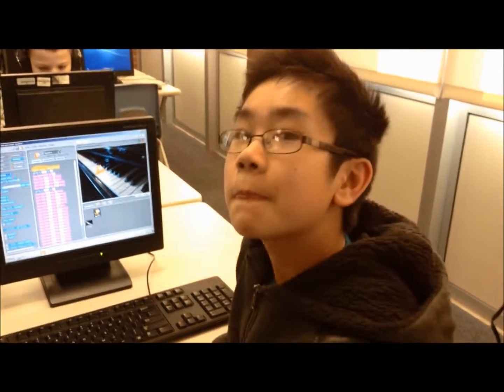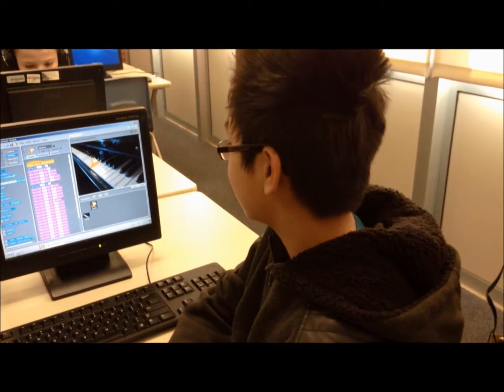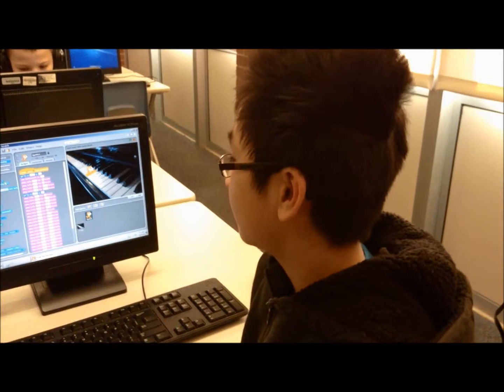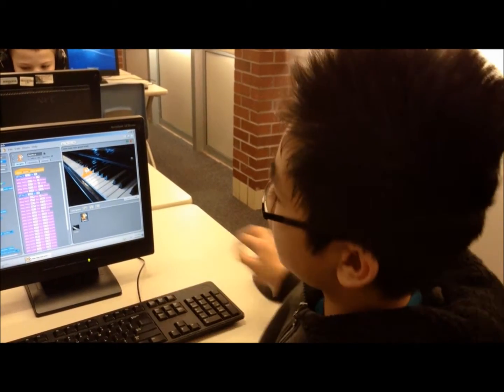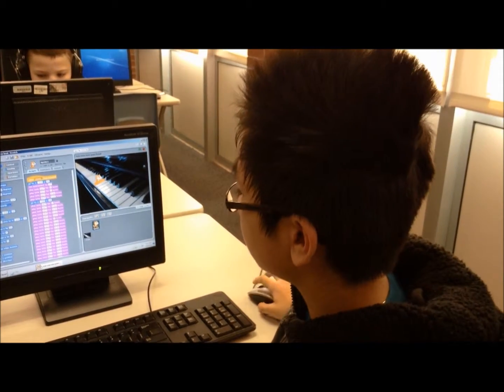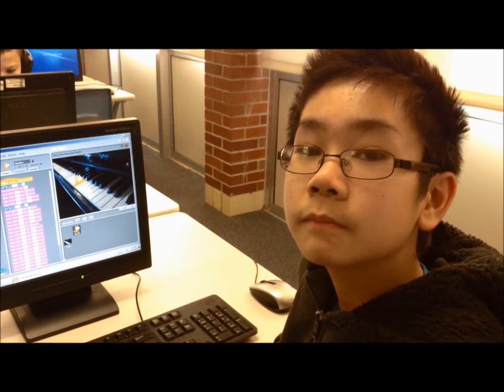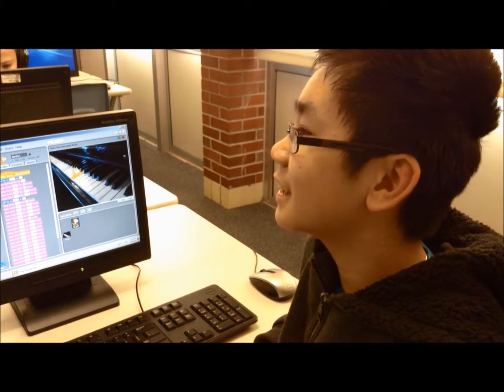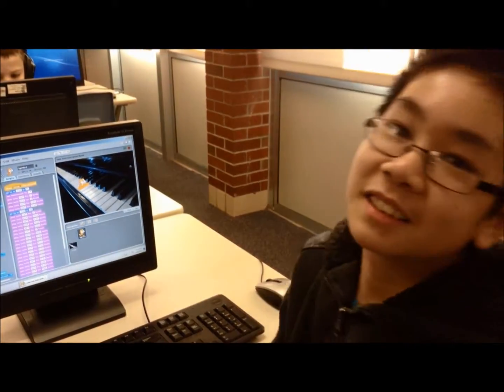X and Y